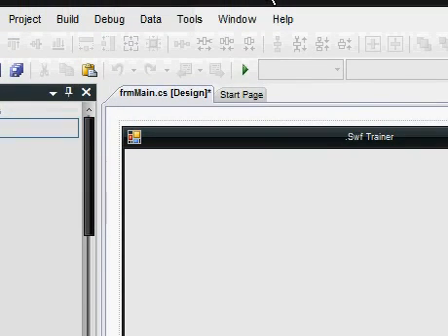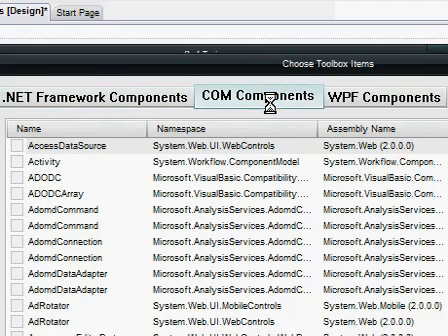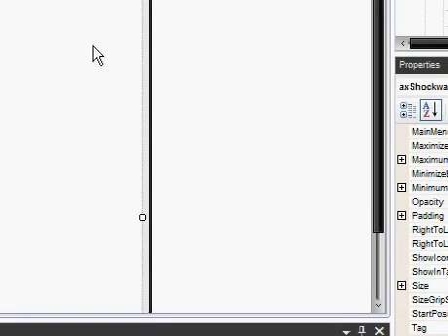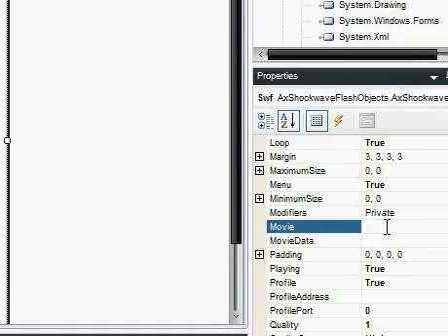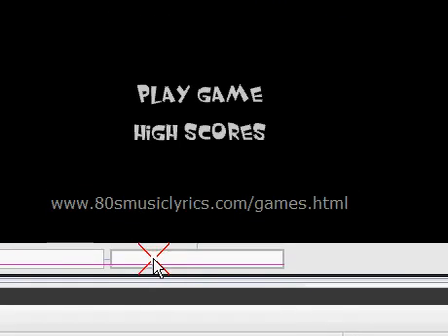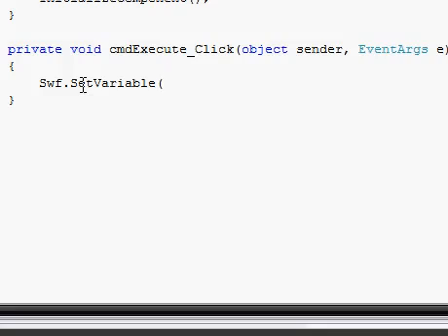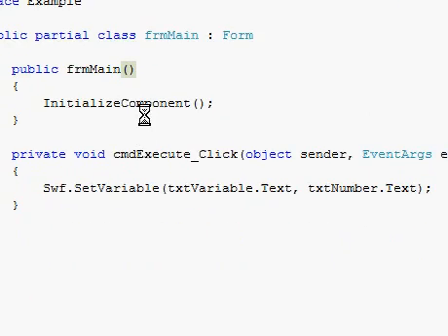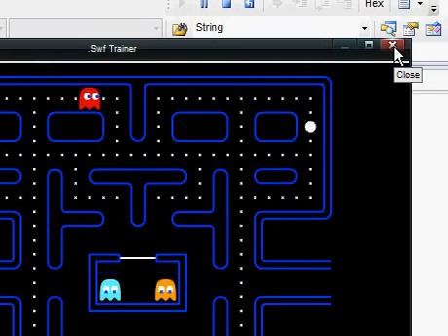[C#.net] Flash Trainer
Made by my friend, Chad